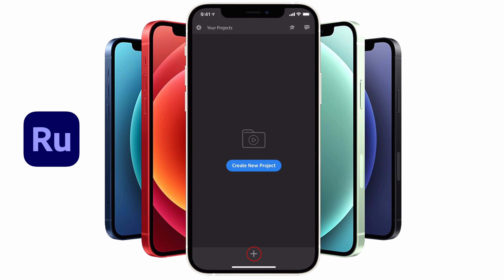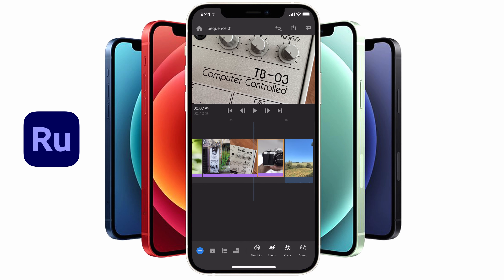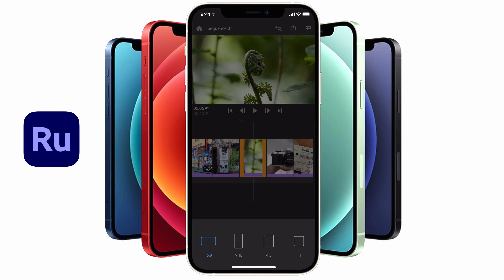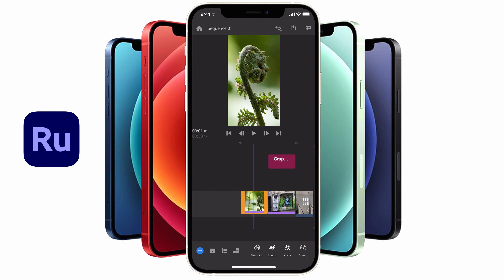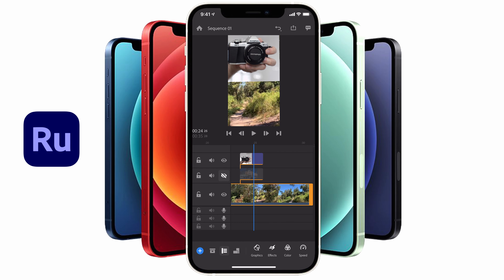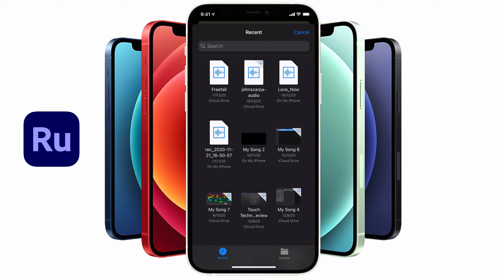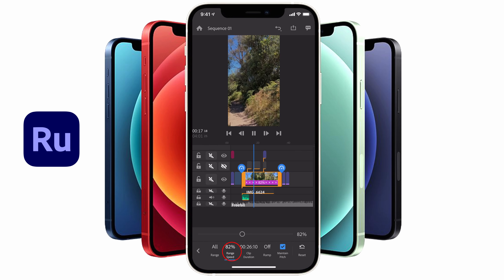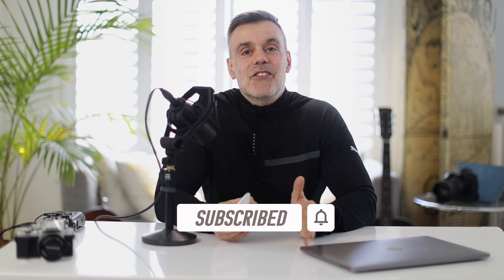Make better videos on your phone with Adobe Premiere Rush for iOS and Android.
In this video I show you through the main features of Adobe Premiere Rush.

This powerful mobile video editor contains powerful tools that let you quickly create videos that look and sound professional, just how you want. Share to your favourite social sites right from the app and work across devices. Use it free as long as you want with unlimited exports—or upgrade to access all premium features and hundreds of soundtracks, sound effects, loops, animated titles, overlays, and graphics.

Add music and titles to videos and apply video effects to clips in your multitrack timeline with the video editor used by influencers, vloggers, and pros. Crop videos to customise and share to your favourite social sites, including YouTube, Facebook, Instagram and TikTok, right from the app.